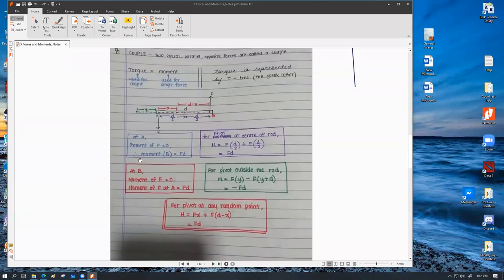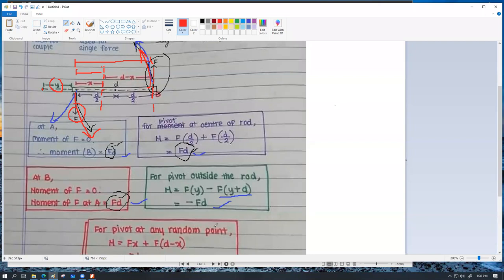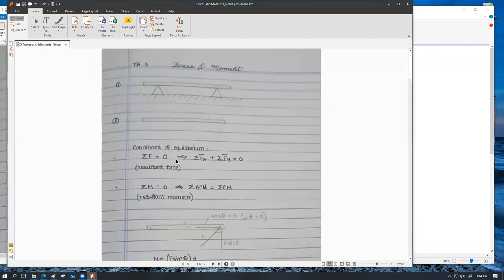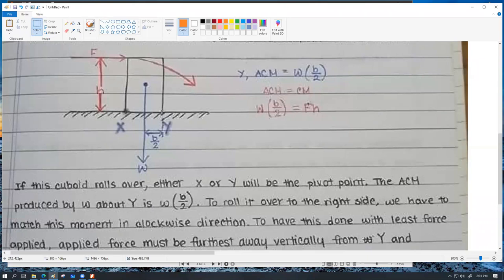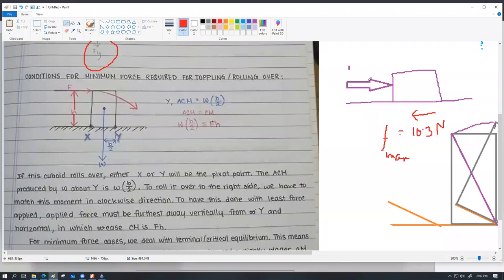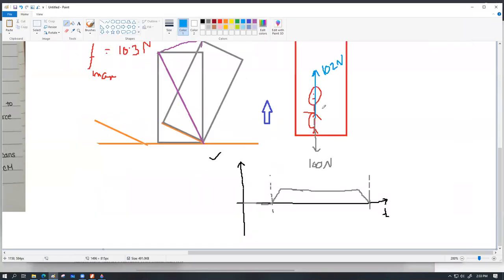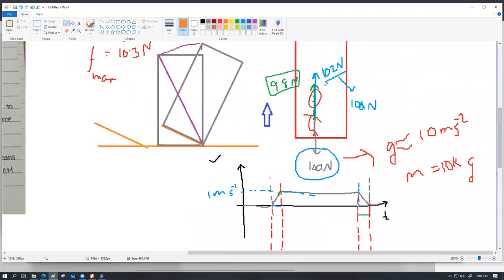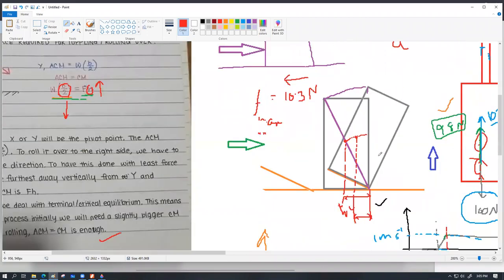AS Forces & Moments Lec 2